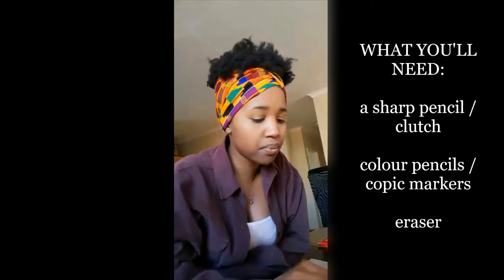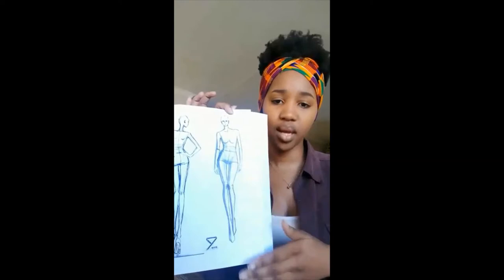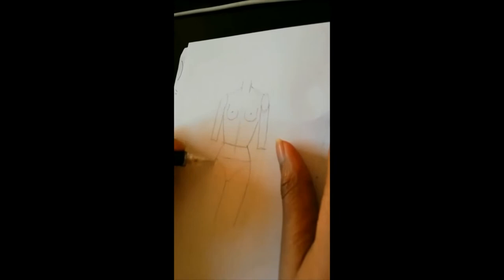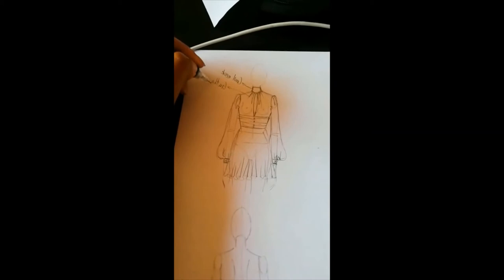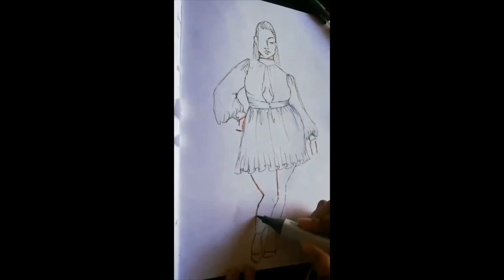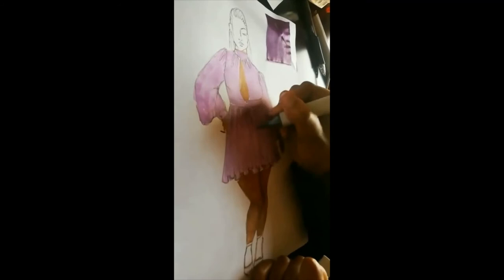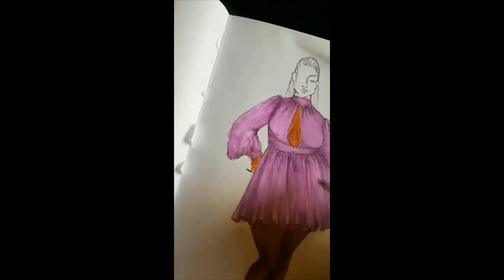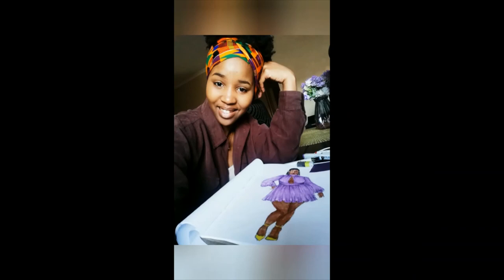DESIGN ILLUSTRATION FOR BEGINNERS - SOUTH AFRICAN FASHION YOUTUBERS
Hi Everyone

On this weeks episode @Ibanathi_Manana will be taking you through design illustrations. To learn something new, please watch and join us for new fashion content every Sunday afternoon.